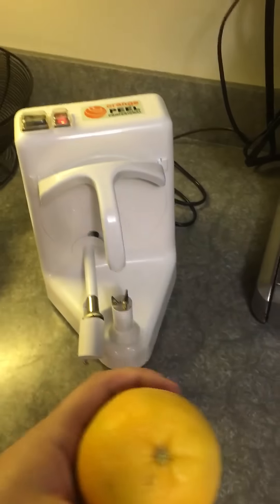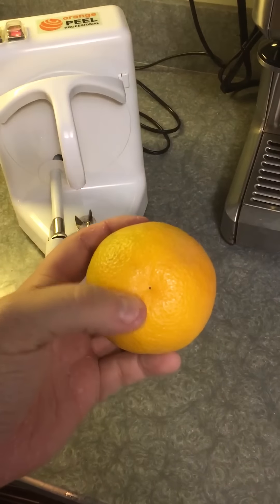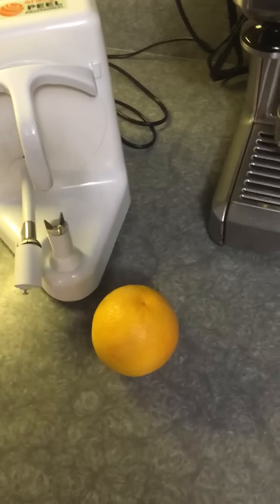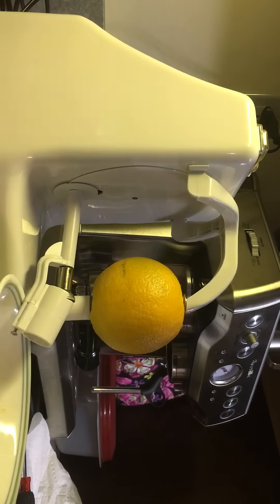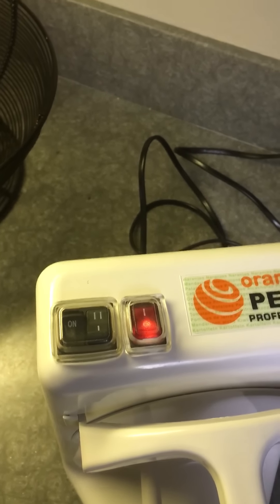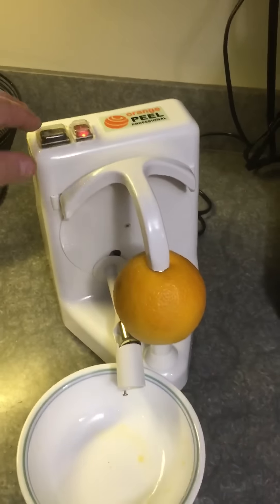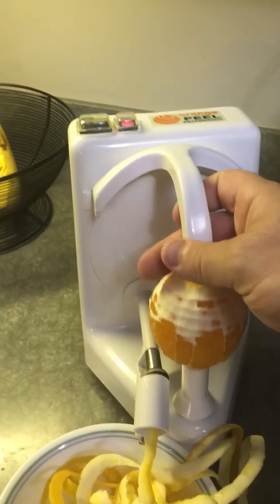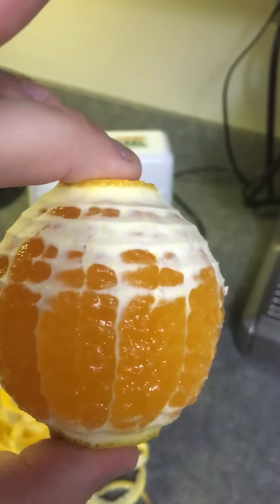Pelamatic Orange Peel Professional Details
More details about Pelamatc.